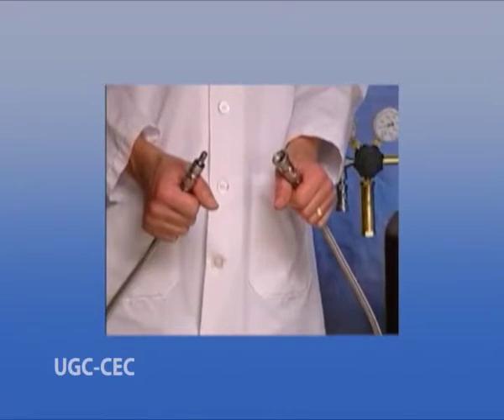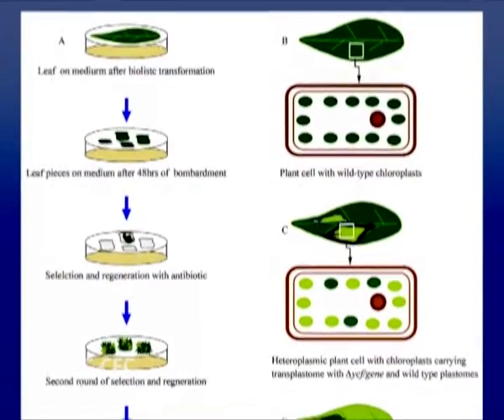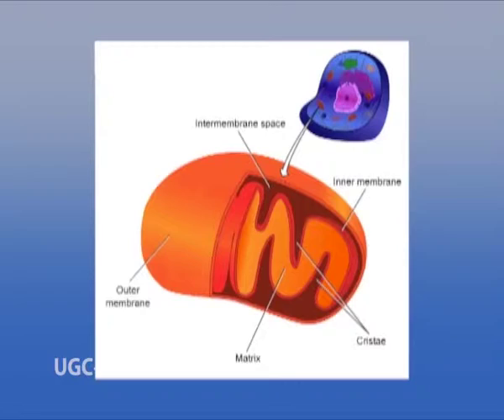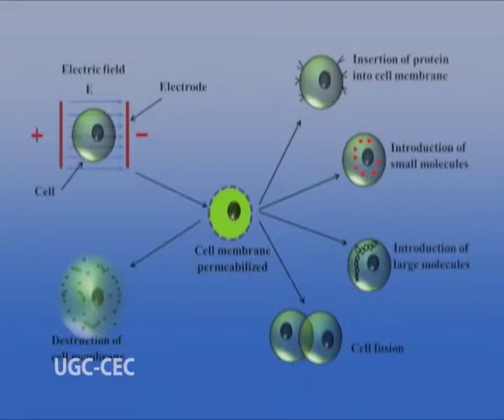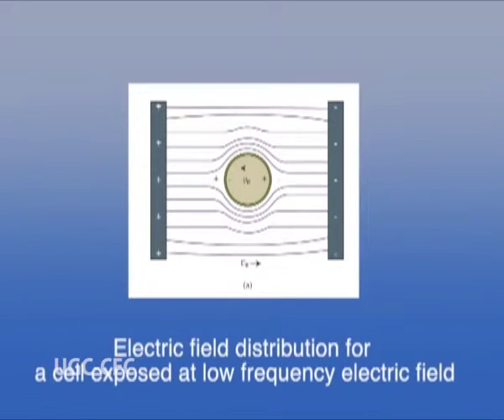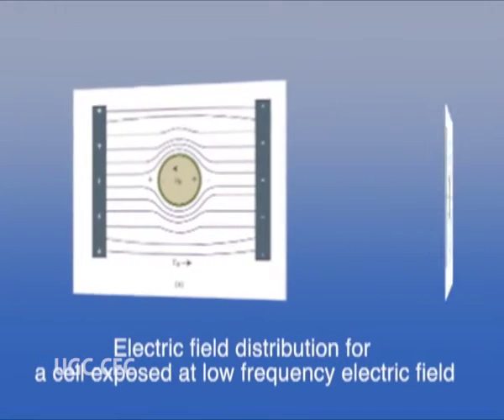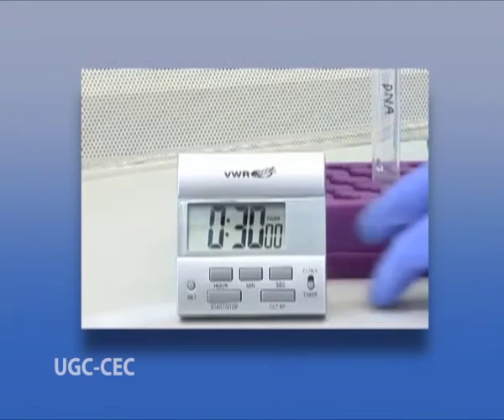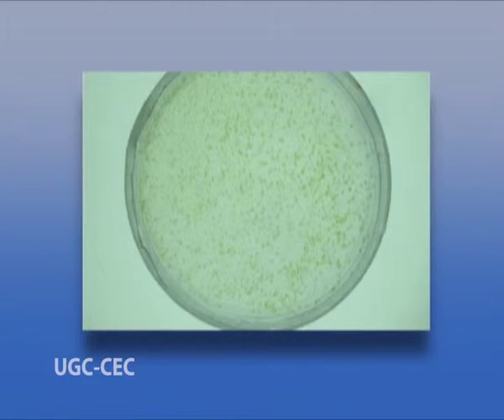plant transformation part 2